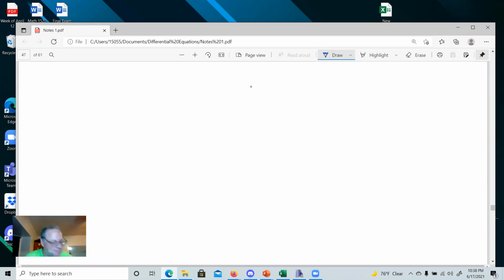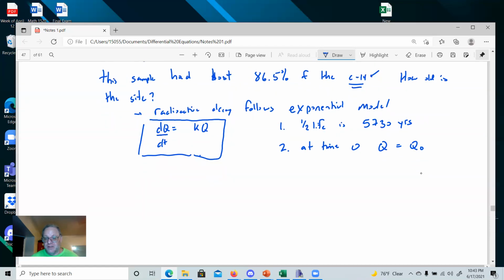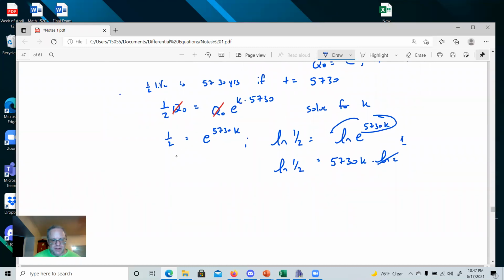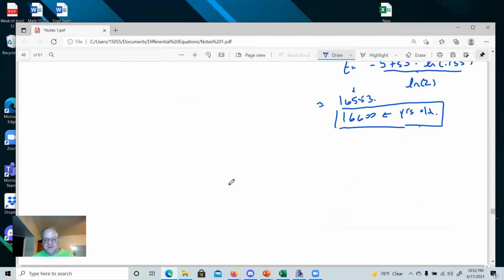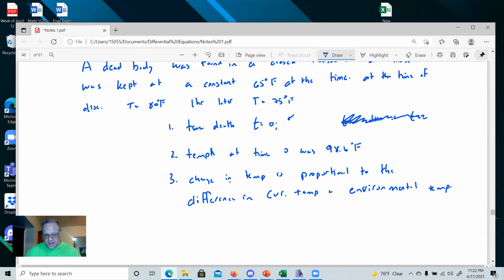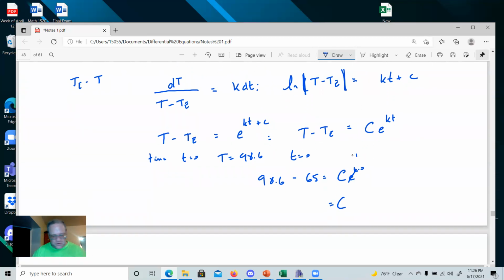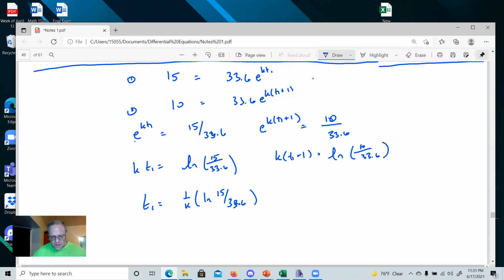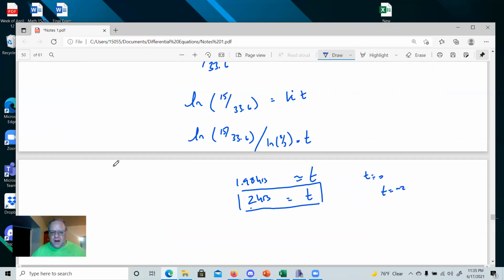Differential Equations linear model examples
population and Newton's law of cooling